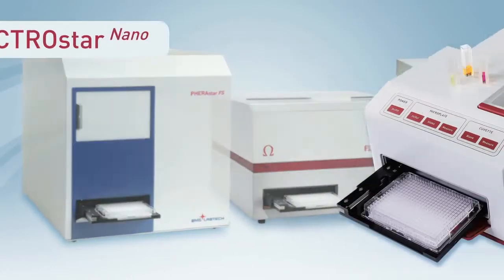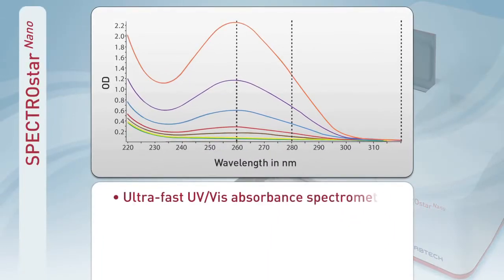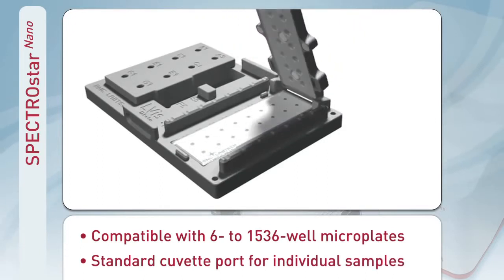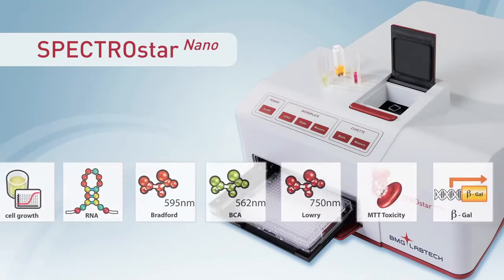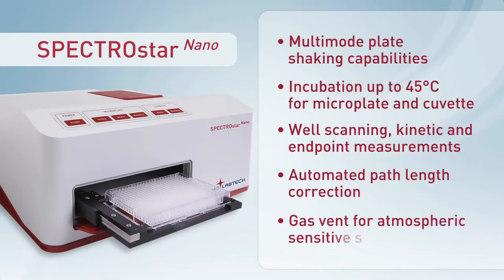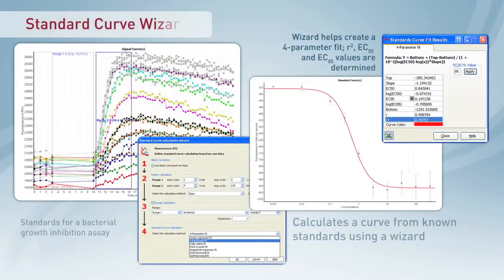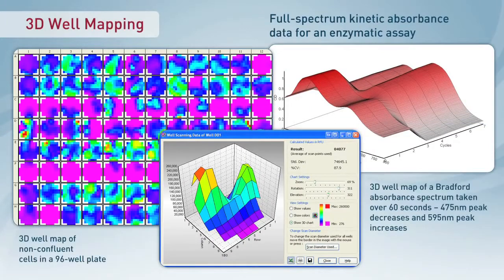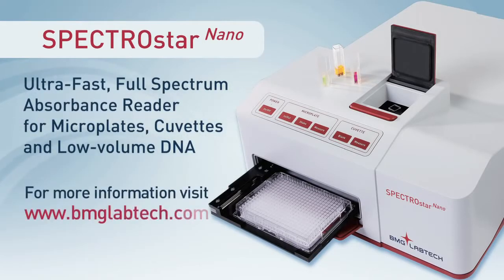Absorbance Measurements Redefined SPECTROstar Nano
Instantly capture a full UV/Vis spectrum (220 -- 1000 nm) in low volume samples, microplates and cuvettes with the new SPECTROstar Nano from BMG LABTECH. Ultra-fast full spectrum analysis, multimode shaking, incubation, kinetic readings, well scanning, automated path length correction a gas vent and robotic friendly are only a few of the outstanding features that BMG LABTECH 's SPECTROstar Nano has to offer.